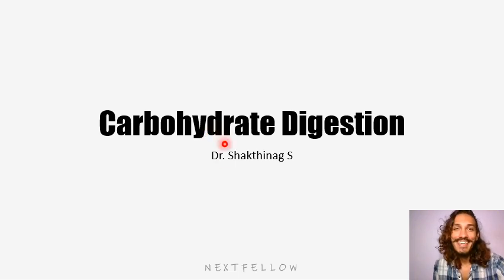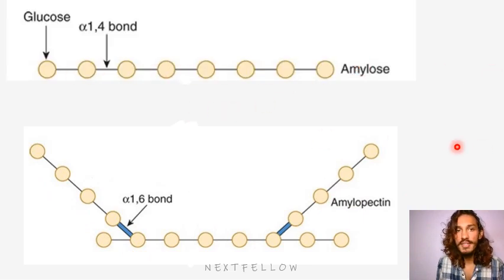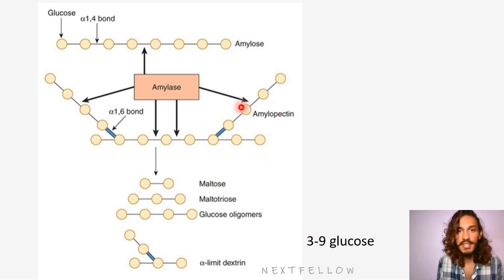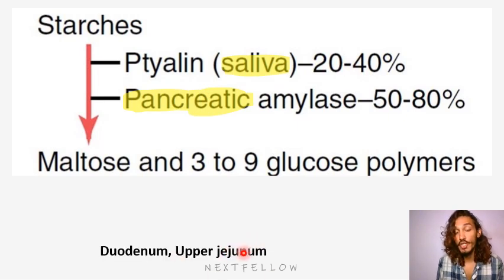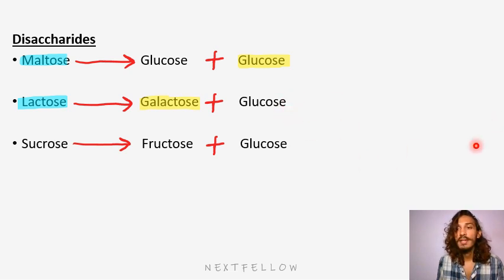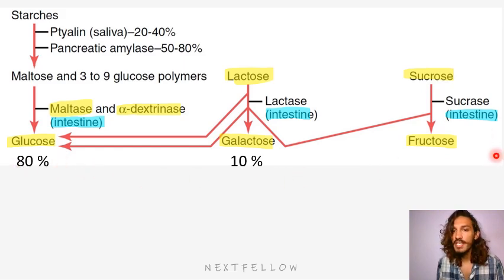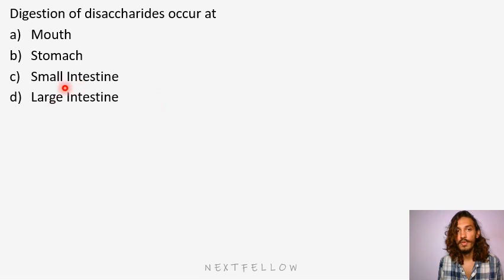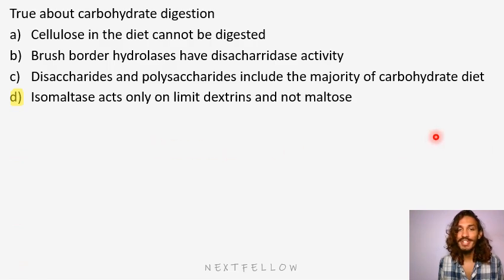Physiology carbohydrate digestion concept for NEETPG,FMGE,INICET,NEXT.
carbohydrate digestion